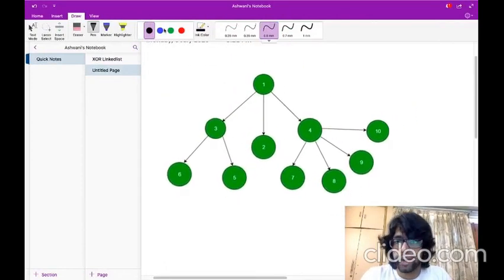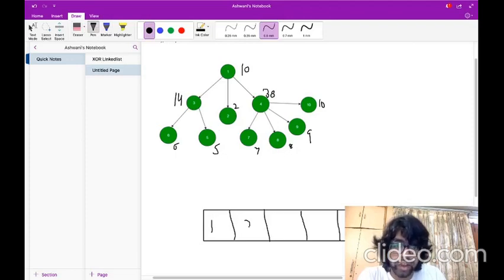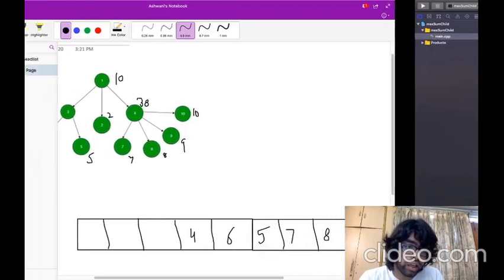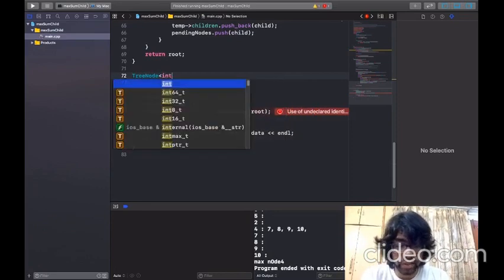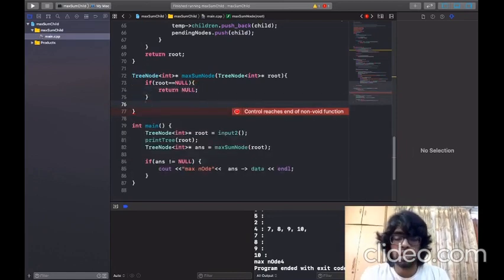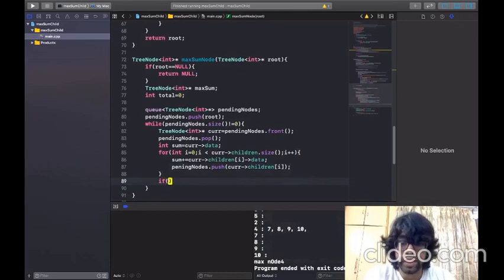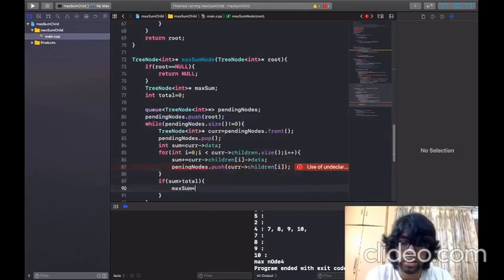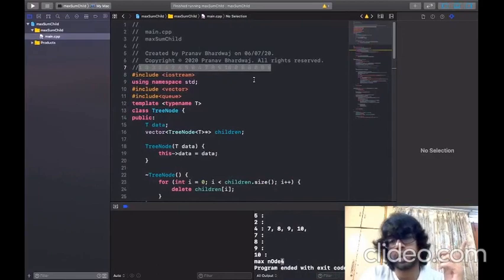Nodes having maximum sum of immediate children and itself in generic /n-ary Tree Part-1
It is the first part of the video. Another approach will be discussed in part -2